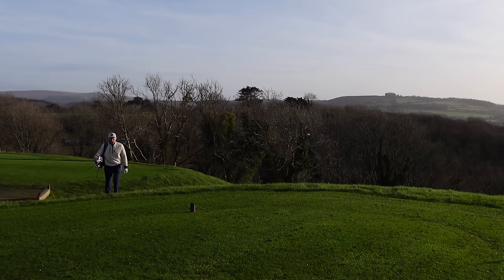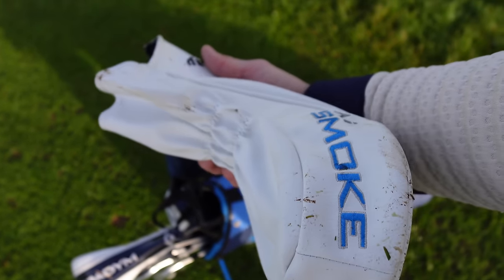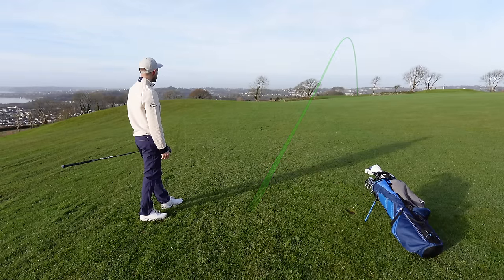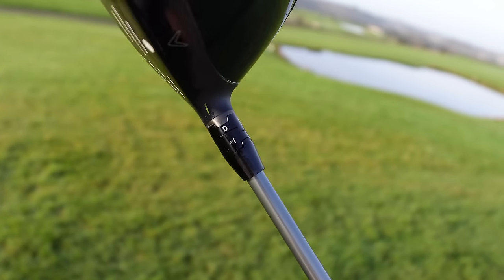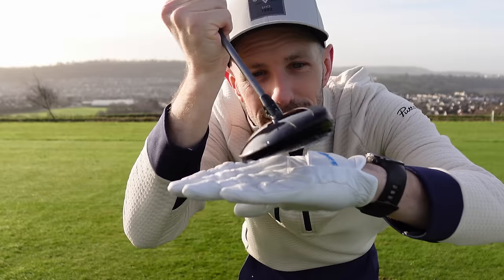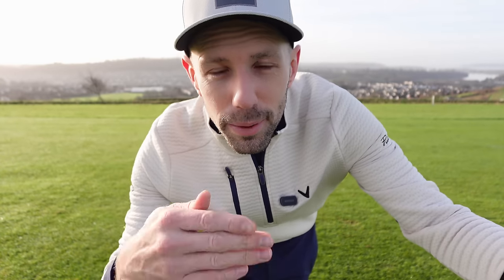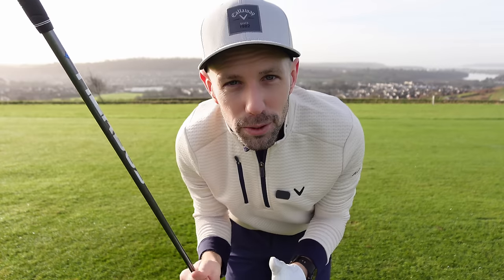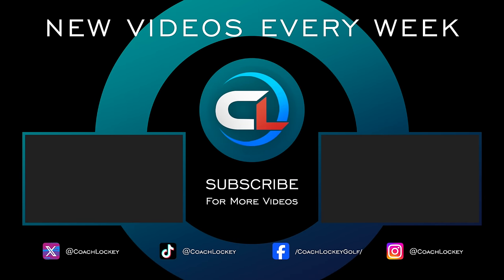How To Effortlessly Hit 3 Woods Off The Ground (Golf Swing Basics)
This golf tip video from Coach Lockey gives you 3 SIMPLE GOLF SWING BASICS to help you crush your 3 wood off the deck.

00:00 You Won't Believe How Effortlessly You Can Hit 3 Wood Off The Ground
01:51 Simple Golf Tip 1
03:21 Simple Golf Tip 2
05:04 Simple Golf Tip 3